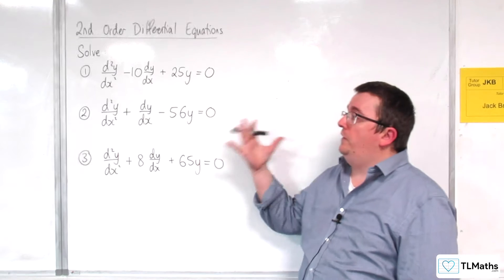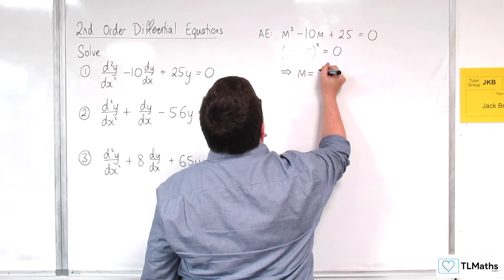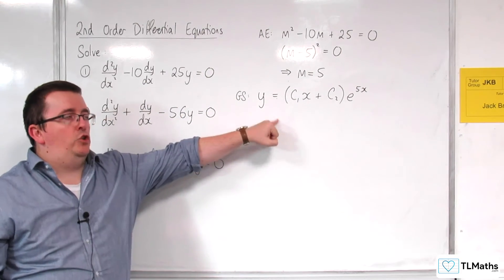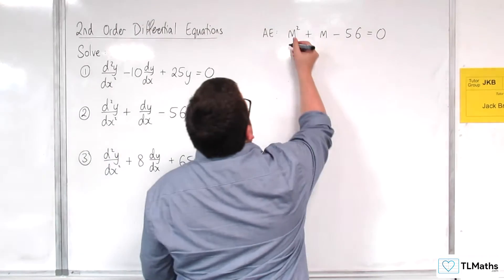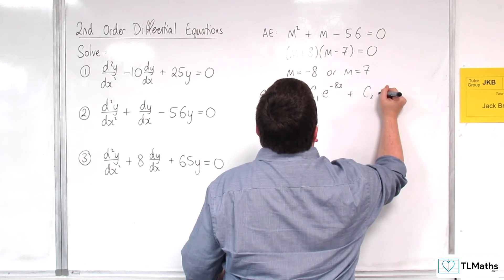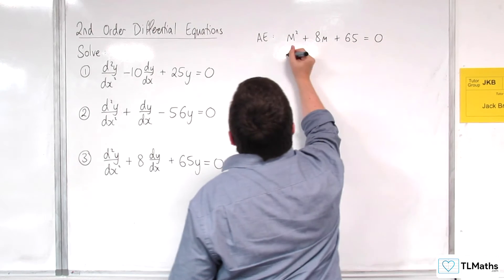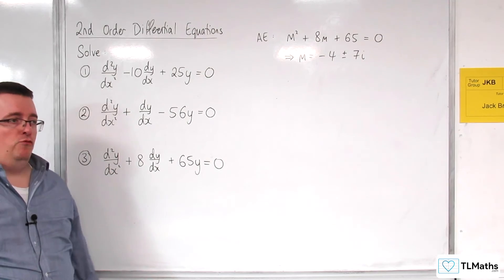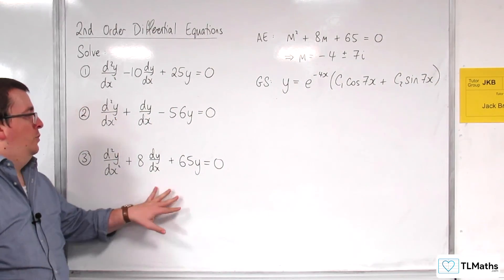A-Level Further Maths I4-10 2nd Order Differential Equations: Homogeneous Equation Examples